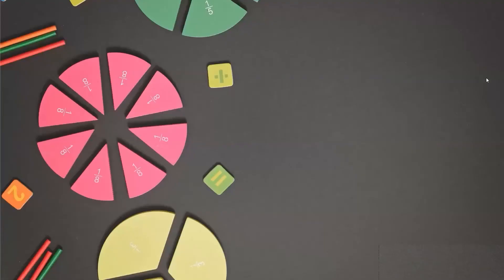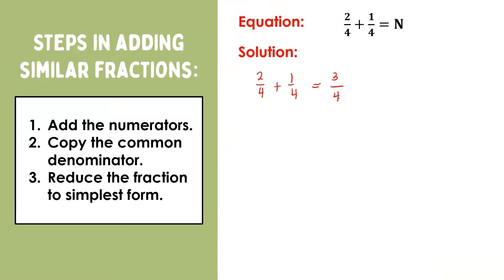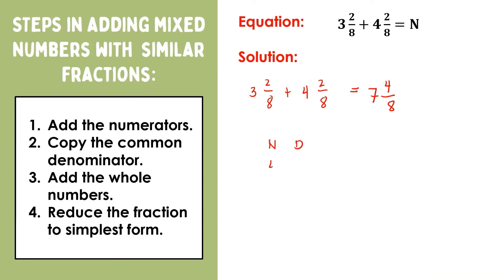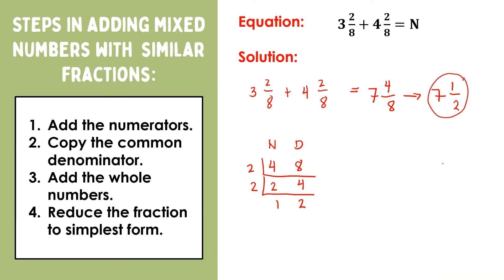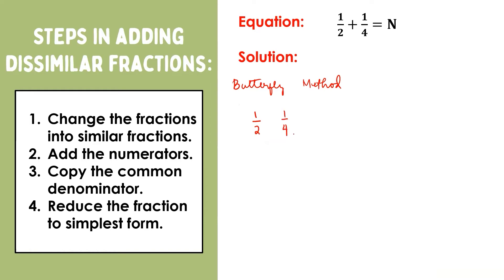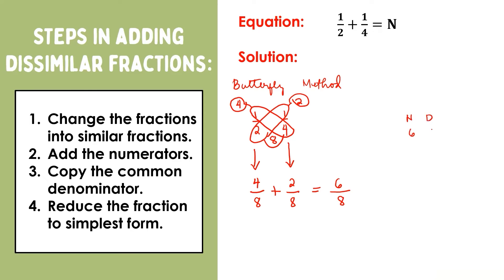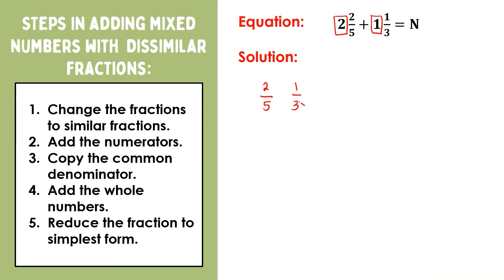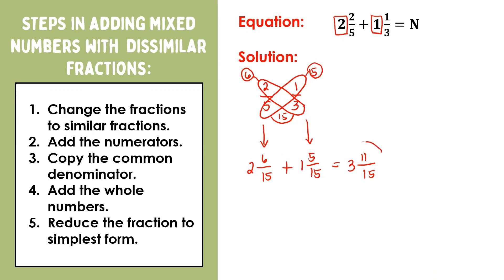Adding Fractions without Regrouping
If you haven't watched yet my first video on fractions, kindly watch it here:

The cocepts discussed in the link above were applied in this video.

Enjoy learning! :)